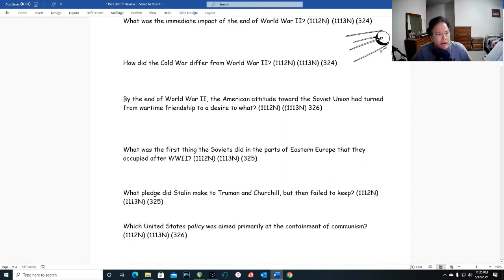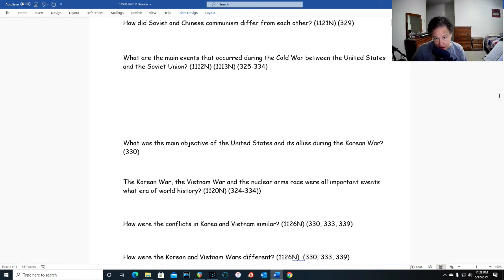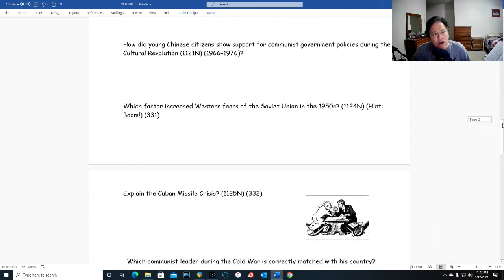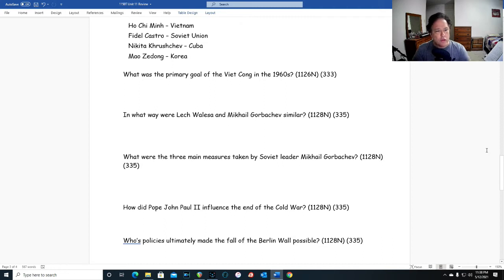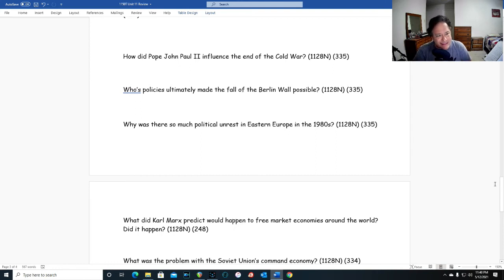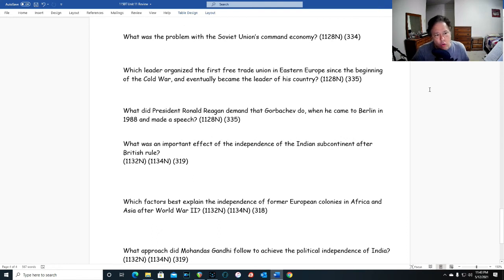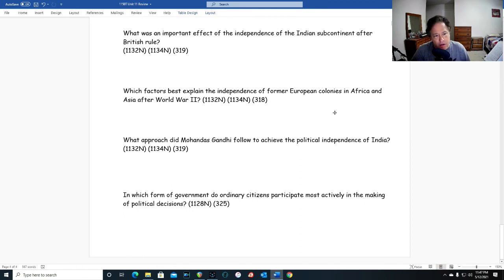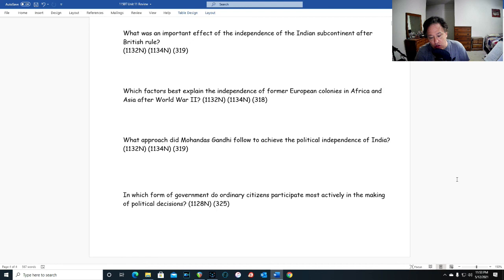Top Cold War Questions Answered Fast!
WH 1150T Unit 12 Review

The Video says Unit 11 Review, but the District has changed the unit numbers, and it is now the Unit 12 Review.

Get ready to have your most pressing Cold War questions answered in record time! From the Cuban Missile Crisis to the Berlin Wall, we're diving into the most intriguing and complex aspects of this pivotal period in world history. Whether you're a history buff, a student, or simply curious about the era of espionage and political tension, this video is for you. So, what are the top Cold War questions that have been puzzling you? Let's find out the answers together!